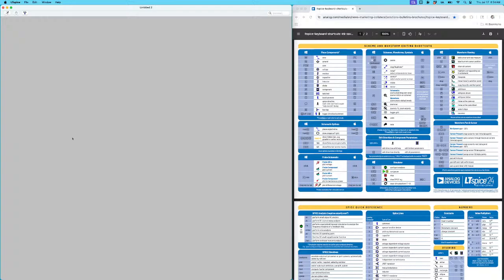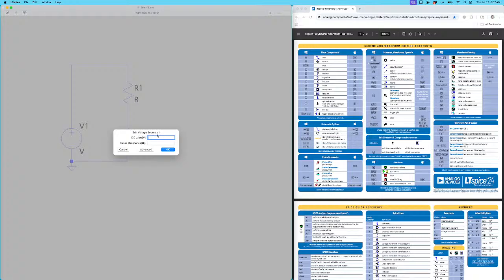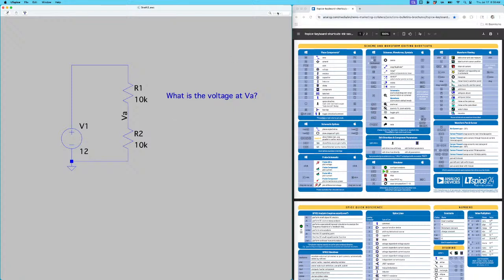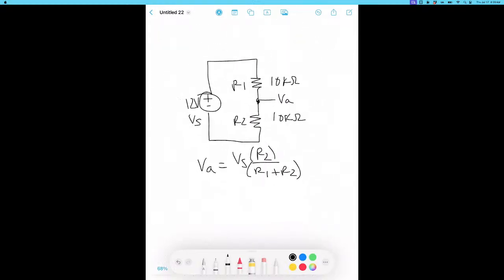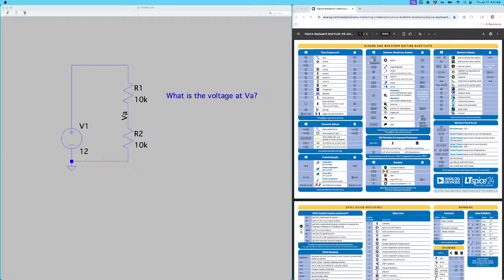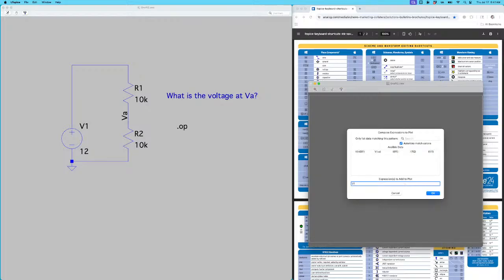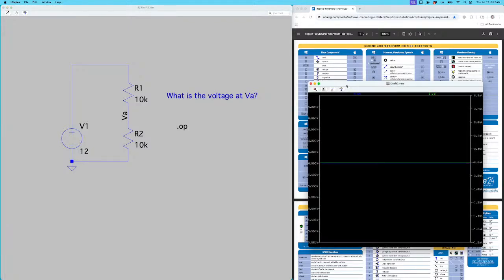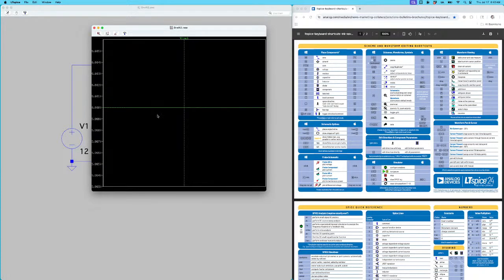LTspice Tutorial: Voltage Source & Resistor Divider